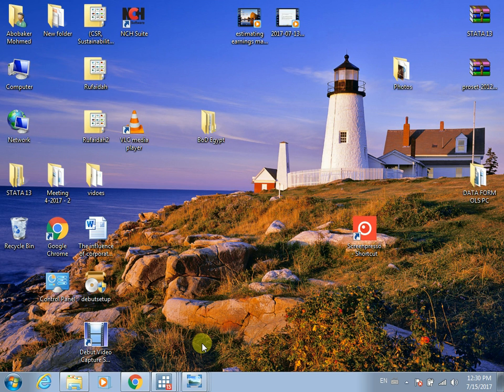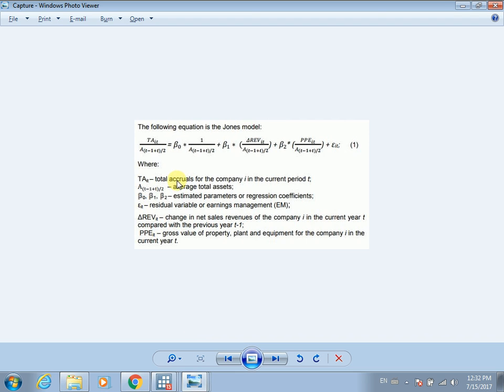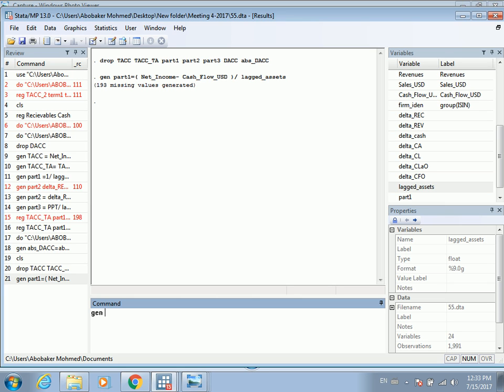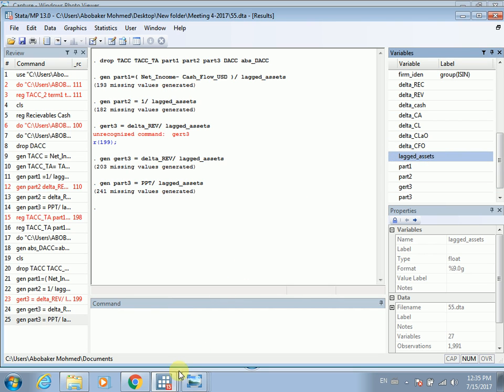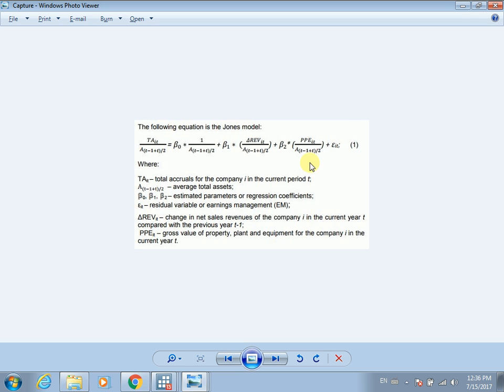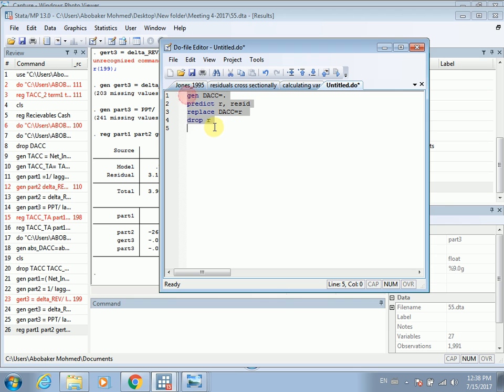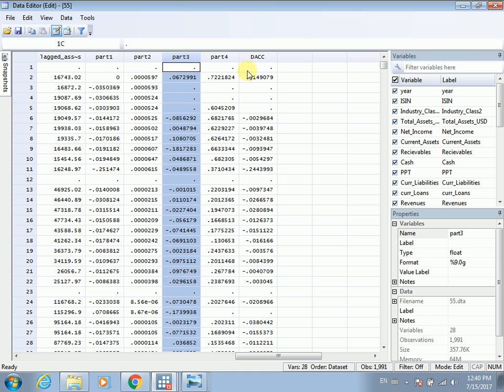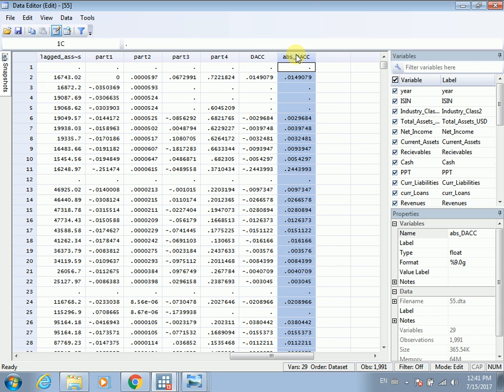Estimating Jones model 1991 using Stata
تقدير ادارة الارباح باستخدام نموذج جونز 1991 ستاتا
احتساب ادارة الارباح باستخدام نموذج جونز 1991 ستاتا
المستحقات التقديرية  باستخدام نموذج جونز 1991  ستاتا

earnings  management, discretionary accruals using Stata, estimating Jones model 1991